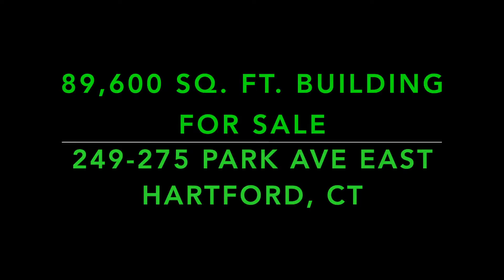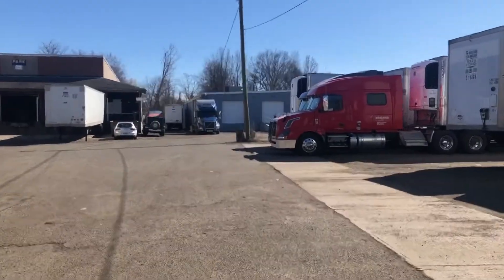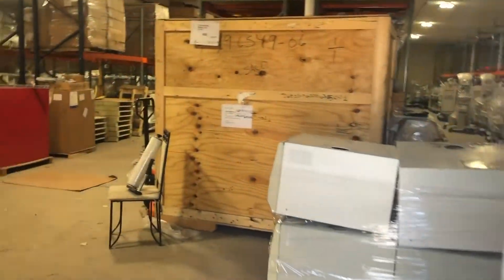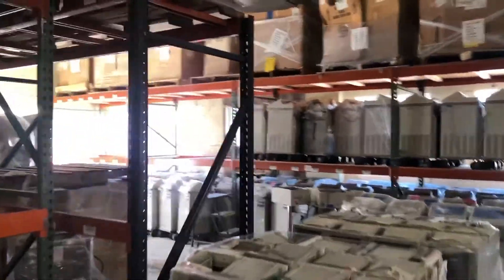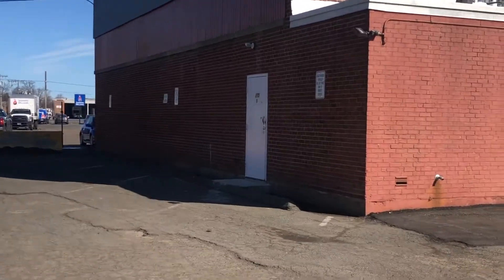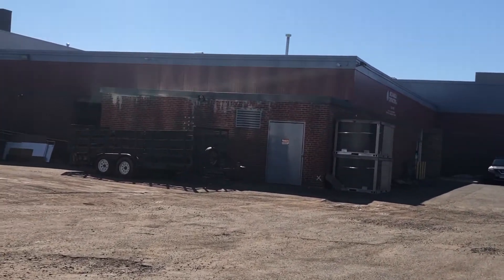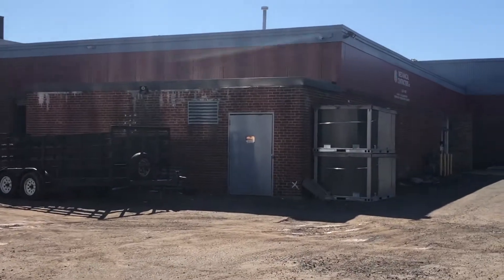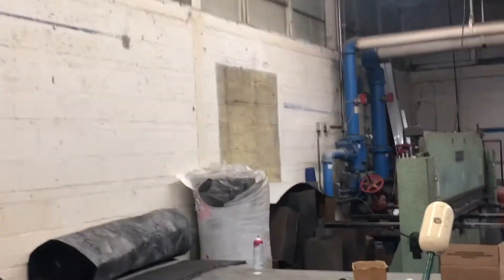249 275 Park Ave E Hartford, CT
Building For sale  89,800 sq. ft  Price $243,000